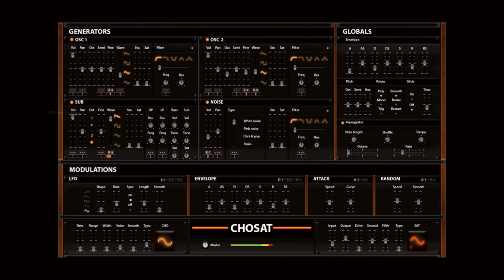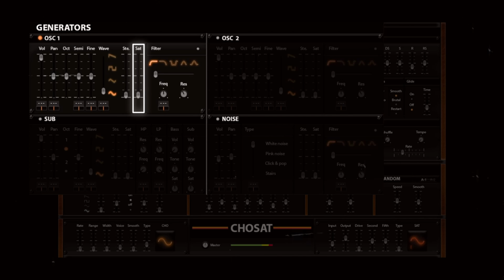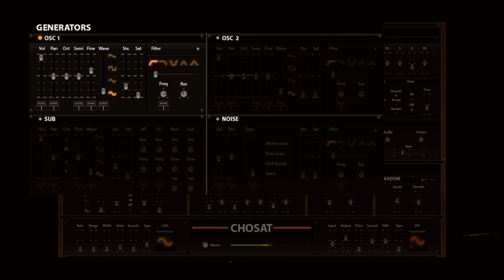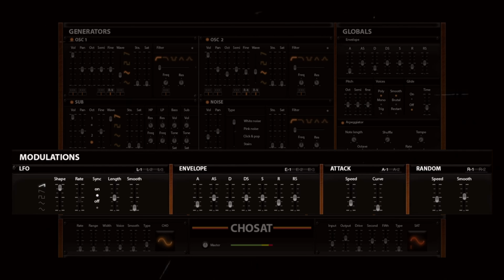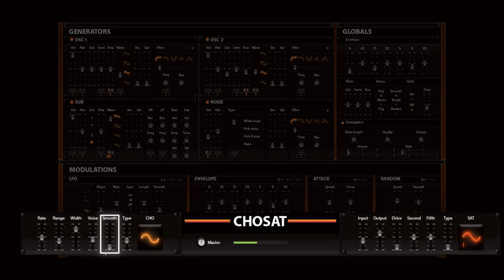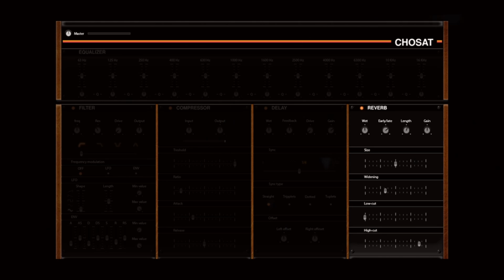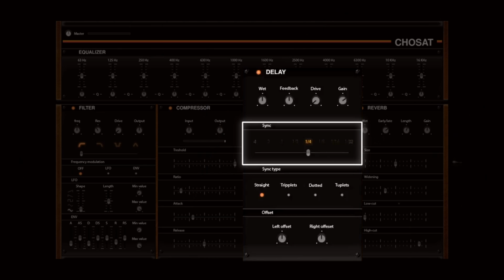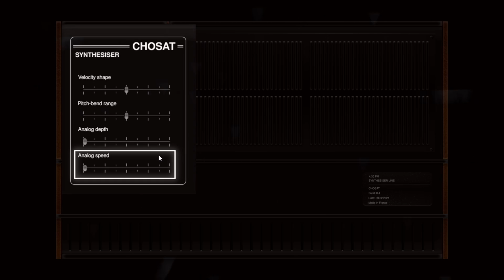CHOSAT - Synth walkthrough (Msoundfactory)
CHOSAT Synth is the result of the chorus and saturation alliance.
‍This combination was designed to generate wide, weighty and unclean sounds that will put your music productions under heavy pressure.
Discover eveything you need to know about CHOSAT in this serie of walkthrough.

Get 50% reduction until the end of January with the code : 430WELCOME

All our Synths, Presets and Effects are powered by MSoundFactory and Mxxx.

Timestamps:
0:00 Intro
0:22 Sound demo
1:57 Global presentation
2:57 Generators
6:04 Modulation
8:05 Chosat module
10:43 Effects
13:29 Global tab
14:25 Aftertouch
14:52 Outro